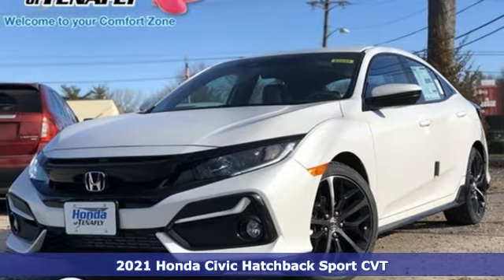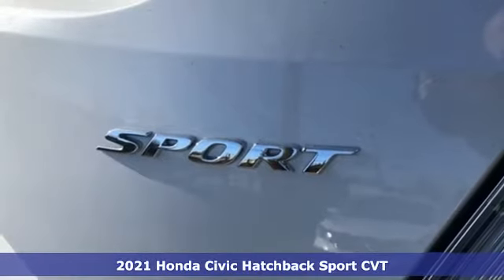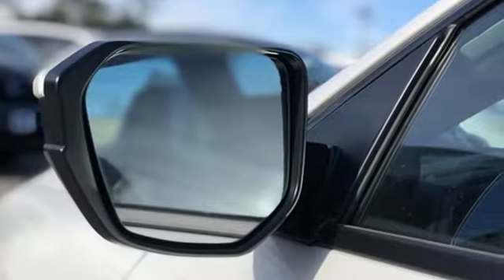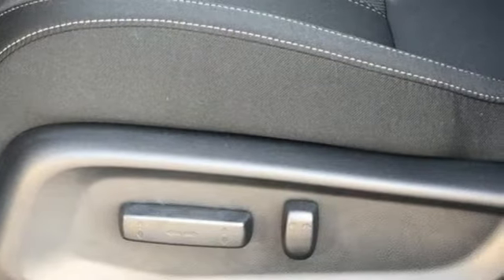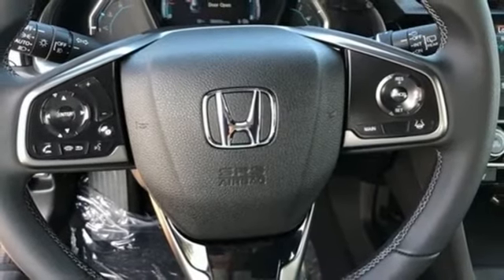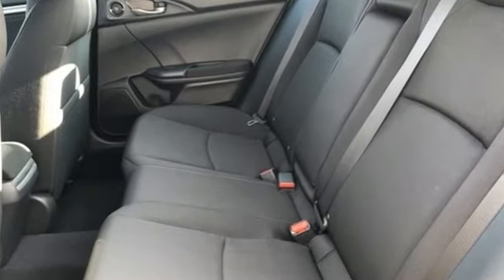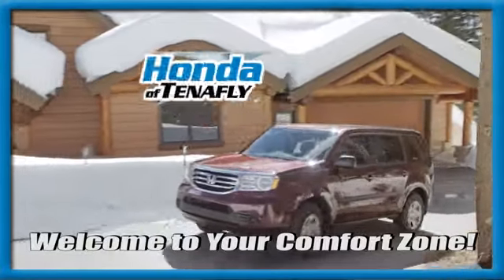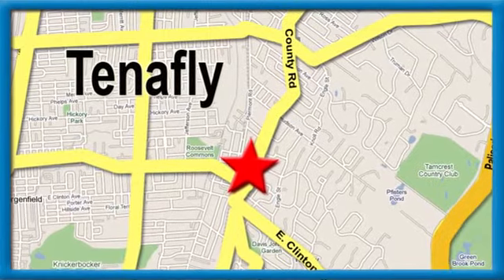New 2021 Honda Civic Teaneck Englewood, NJ #62412 - SOLD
Year: 2021
Make: Honda
Model: Civic
Trim: Sport
Engine: 1.5L I4 DOHC 16V
Transmission: CVT
Color: White
Interior: Black
Stock #: 62412
VIN: SHHFK7H45MU412263
Recent Arrival! Platinum White Pearl FWD 2021 Honda Civic Sport 1.5L I4 DOHC 16V Type your sentence here. TEST DRIVE AT HOME! WE WILL BRING THE CAR TO YOU! within 15 miles, Black Cloth.brbrHonda of Tenafly is New Jersey's First Honda dealership established in 1971. Family owned and operated for 48 years, we proudly serve all of New Jersey, New York, Connecticut, Pennsylvania and the entire United States.Call or to schedule your VIP test drive today! All prices plus tax, title, lic, and $699 documentary fee.

Address:
28 County Road